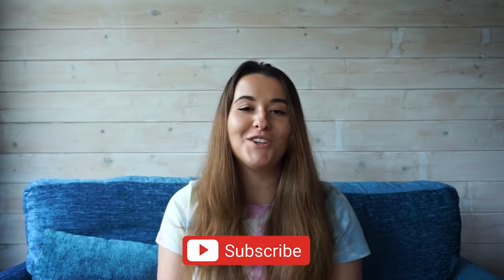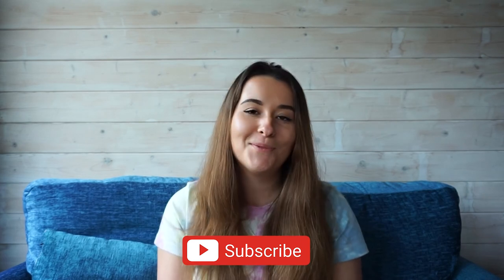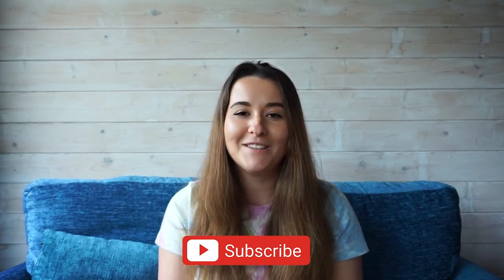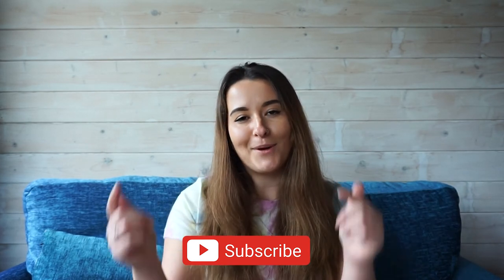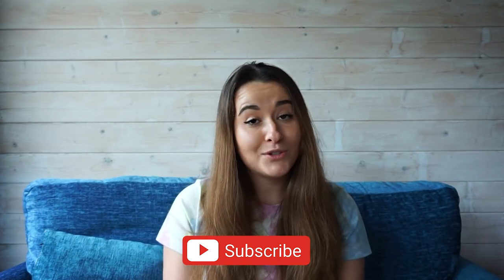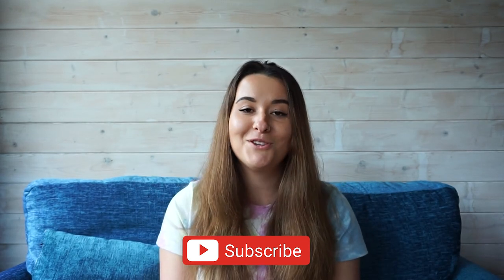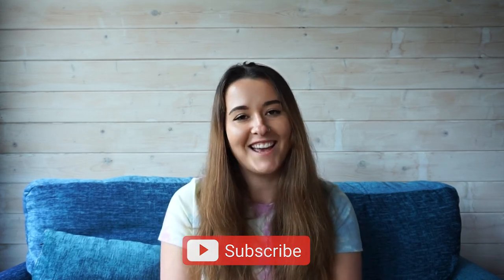Equipment Needed For Snorkelling in The UK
When you think of snorkelling, you may think of warm tropical waters. Something that you may be thinking of when you go on holiday. But there are so many places in England where you can go snorkelling. It's something that we would highly recommend!

Within this video, we’ll be sharing with you the essentials, the equipment to keep you warm, the gear that will make it more enjoyable, and the things you’ll need to take to use when you’re out of the water.

Whatever dive equipment you choose to go for. Make sure you have happy diving adventures and stay safe.

Make sure to check our other socials where we offer scuba news, advice, educational content and product reviews: